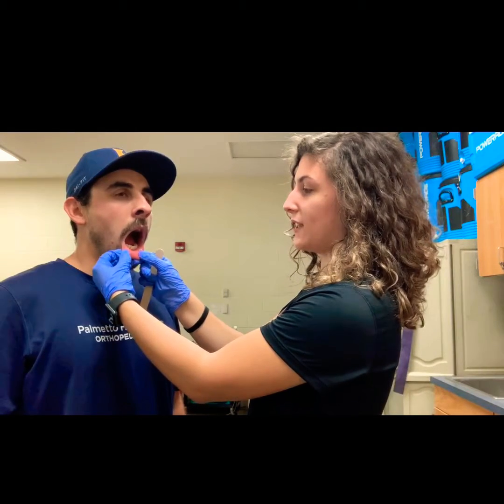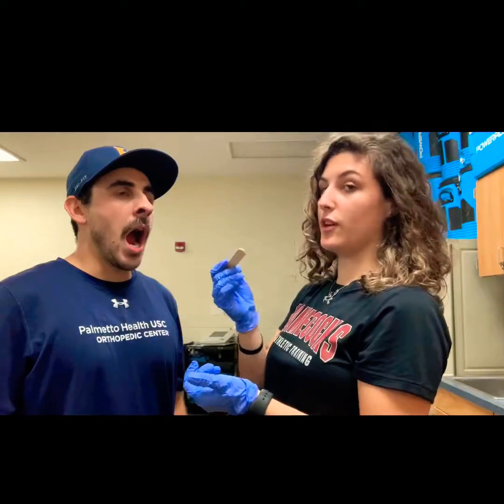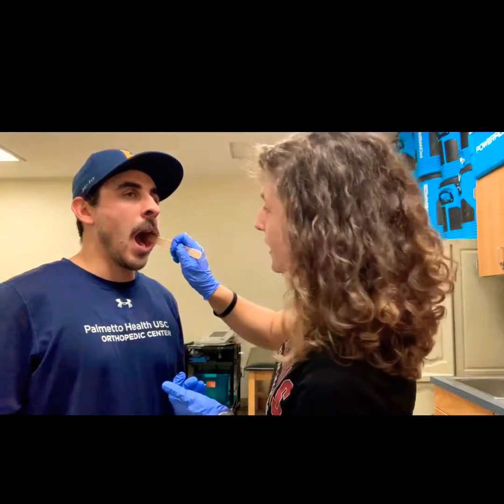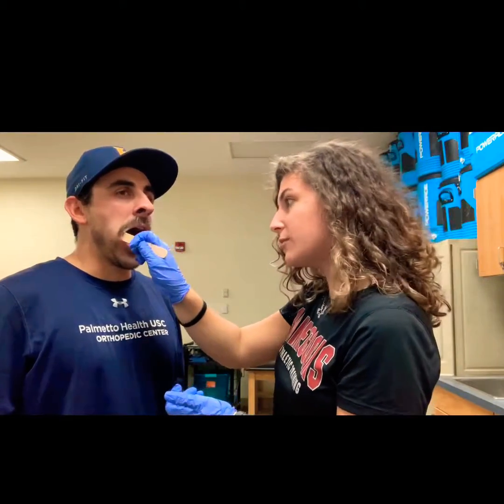Examination of the Mouth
Nicole Fashner, professional athletic training student at the University of South Carolina, demonstrates an examination of the mouth.